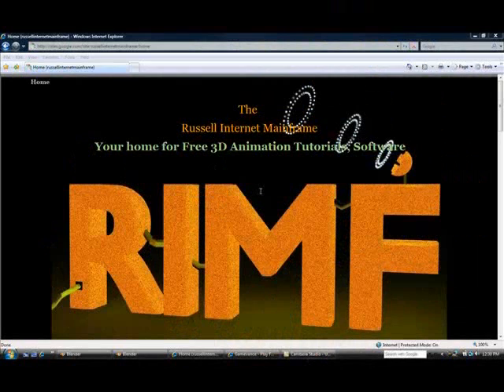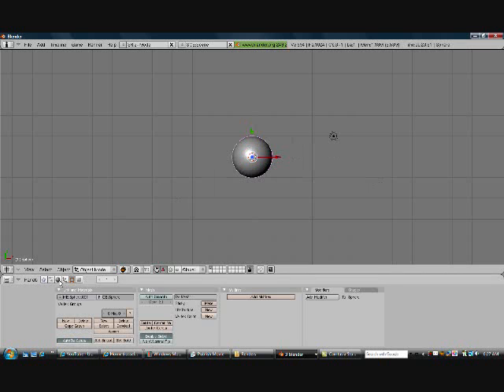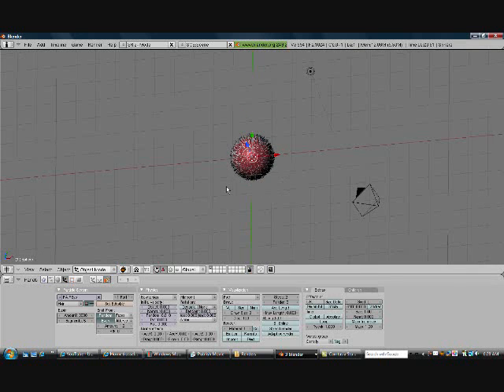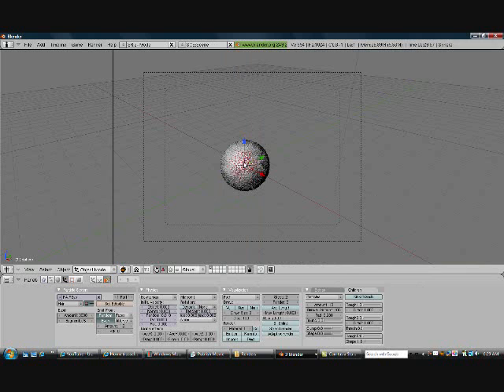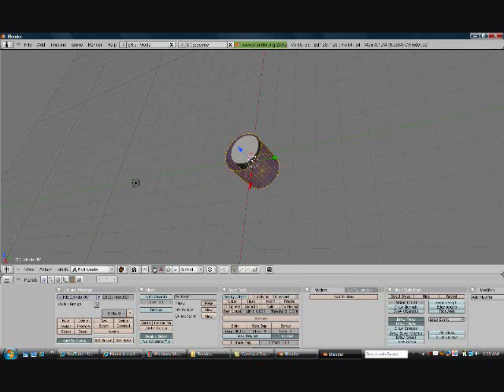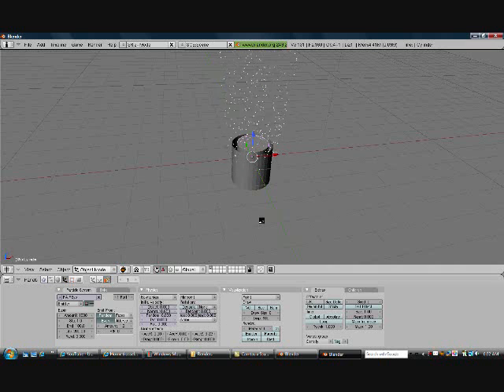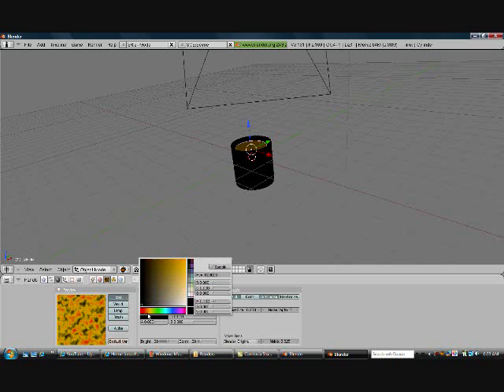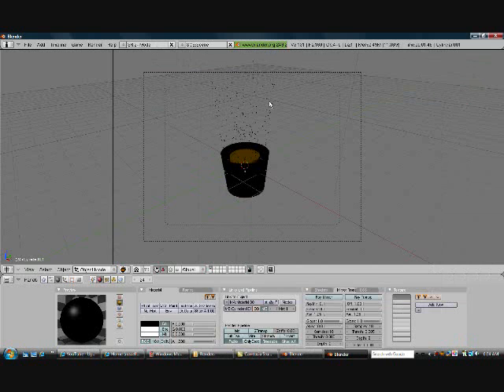Blender 3D Basics Intro to Particle effects Tutorial 14